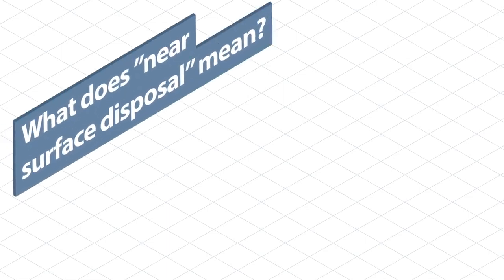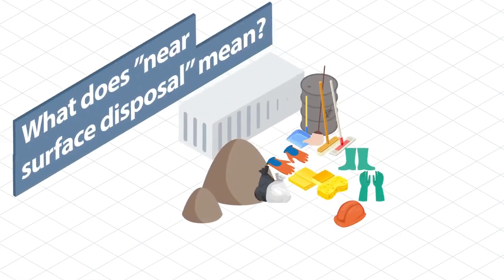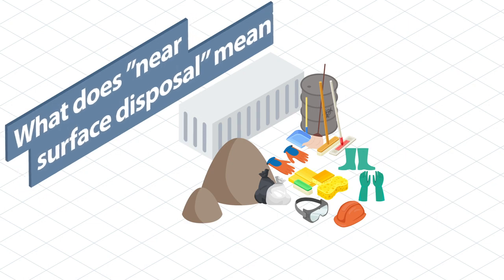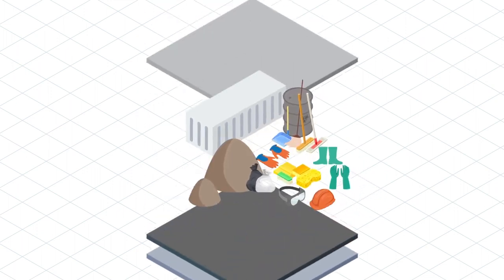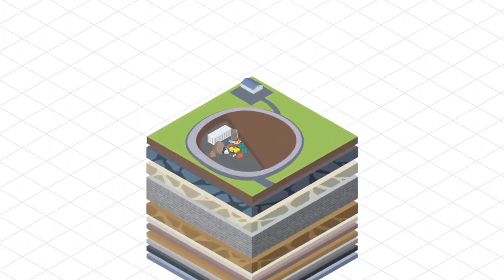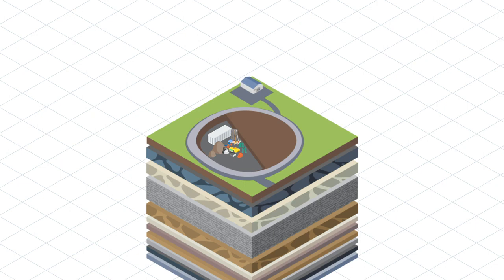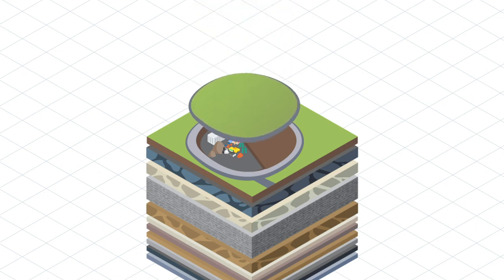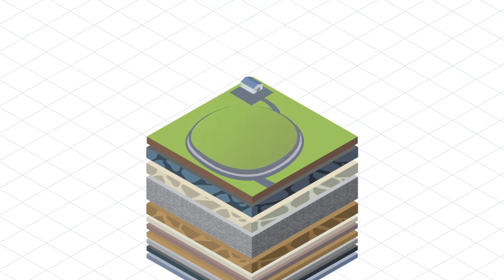What does “near surface disposal” mean?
Do you know what a Near Surface Disposal Facility is?